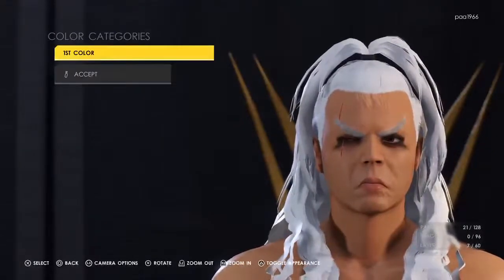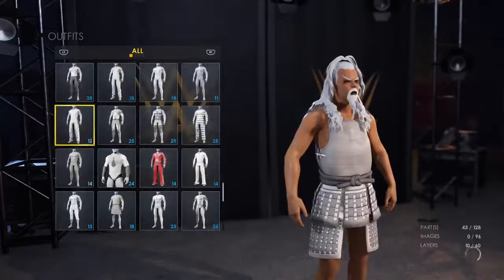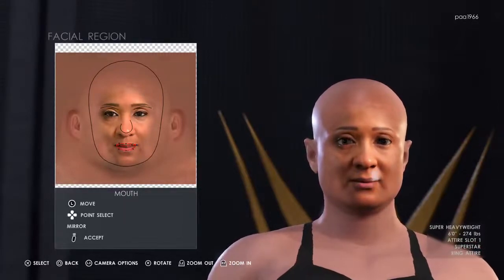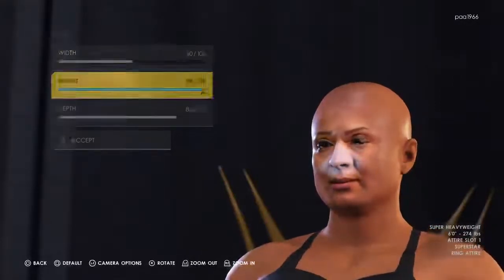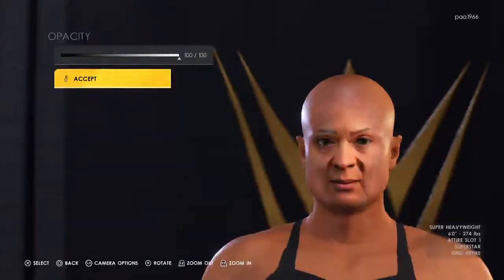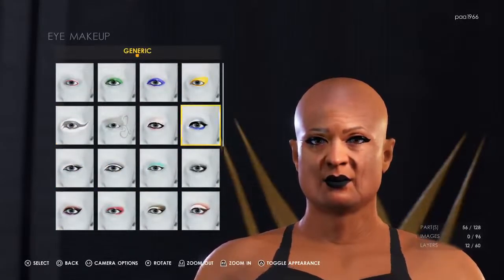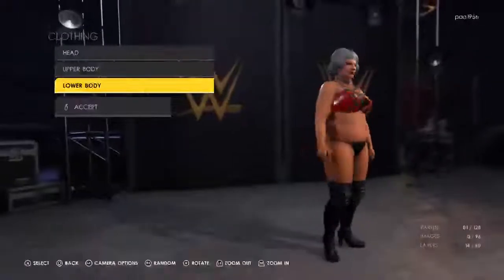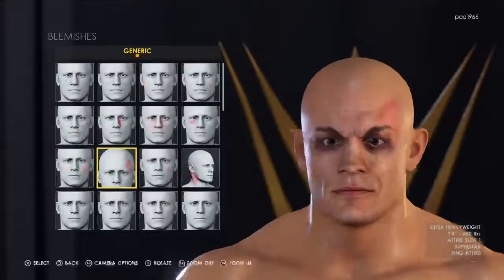Underground Circus : WWE 2K22 : New Wrestler Creation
New  CAWs For Alarm.  Episode 8. Building  a Heel.